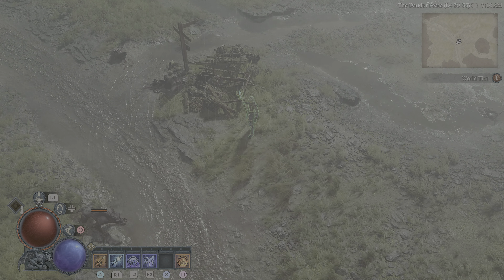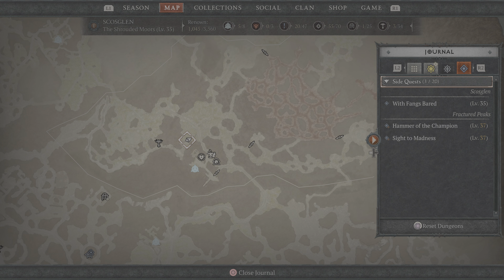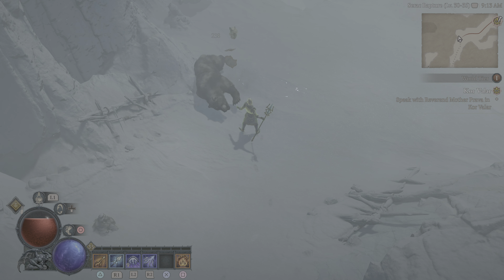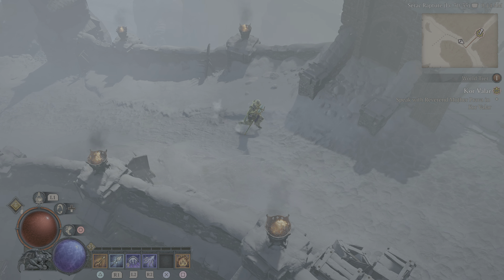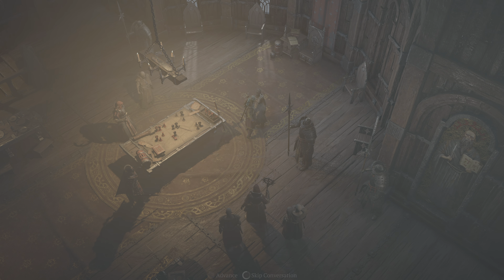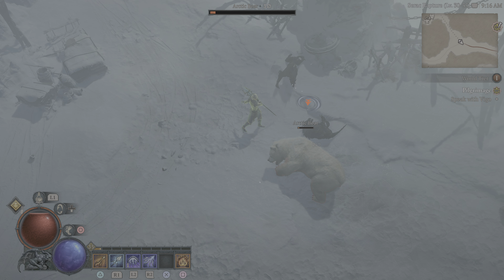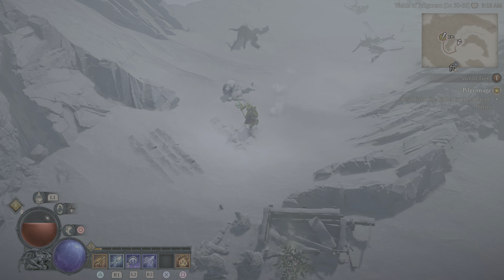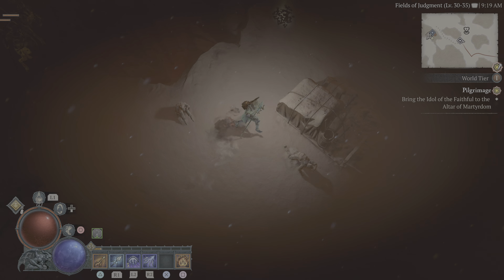DIABLO 4 LEVEL 35 PART 1